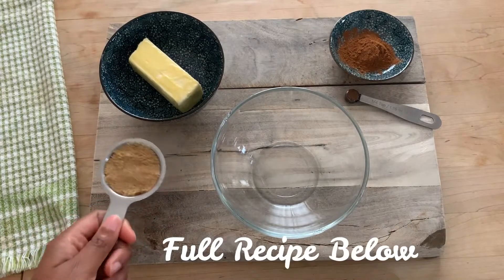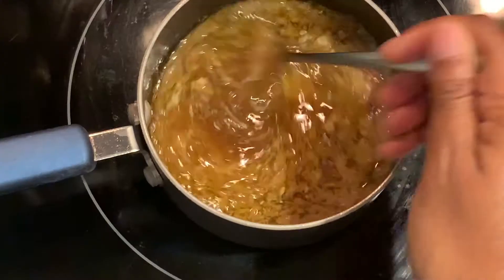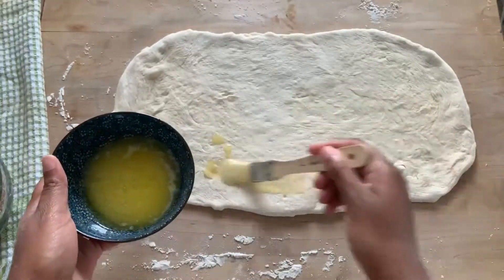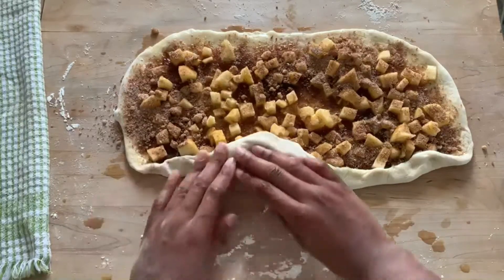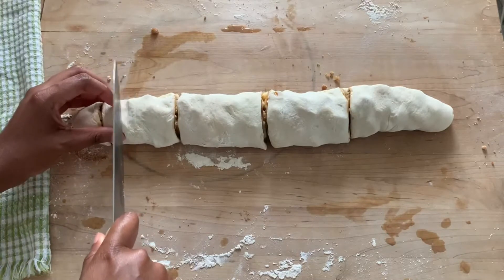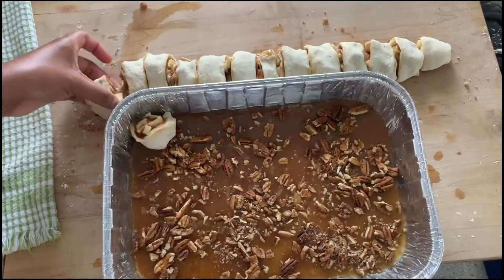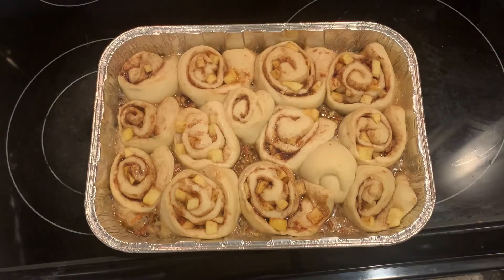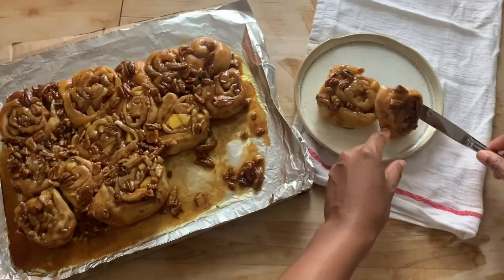Easy Sticky Buns Recipe | Christmas Sticky Buns | Pizza Dough Sticky Buns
Hello loves! I'm so happy to share these sticky buns with you all. I have been making this recipe for years (original linked below) and have tweaked it over time. The biggest difference is that I use store bought PIZZA DOUGH instead of spending 2+ hours making it from scratch and it is just as delicious.

*Pizza Dough: I get mine in my grocery store's bakery department. Most stores carry it.

Recipe:
1lb pizza dough

Filling:
-1/4 cup brown sugar
-1/4 cup granulated sugar
-1 tablespoon ground cinnamon
-1/4 teaspoon all spice
-1/3 cup butter melted
-1 apple peeled and diced

Caramel Sauce
-1 cup brown sugar
-1/4 cup heavy cream
-1/2 cup butter
-1 tsp vanilla extract

Music: Cover of N'Teri by Regina Carter. Covered by me.